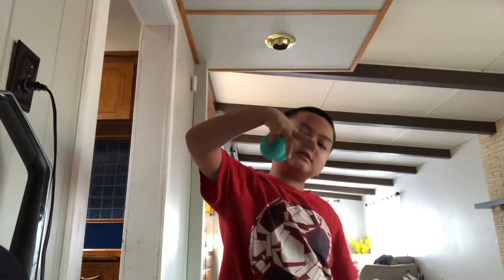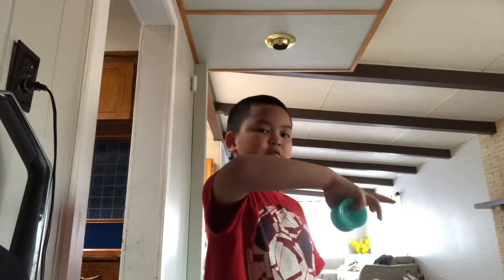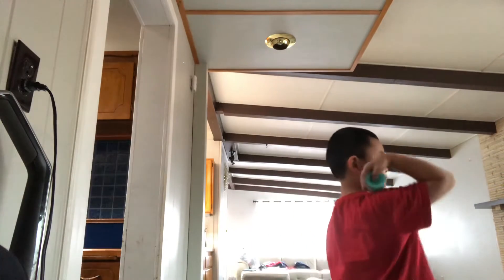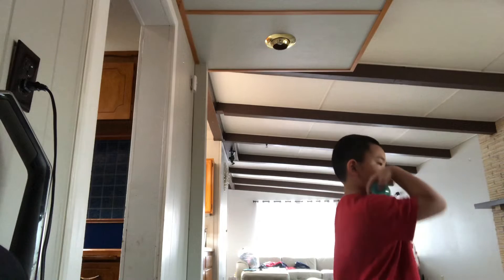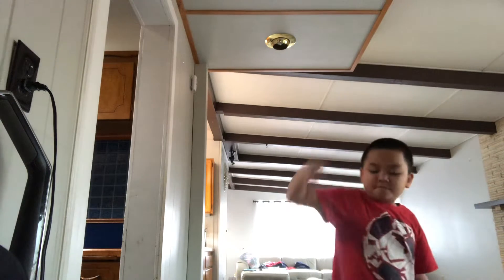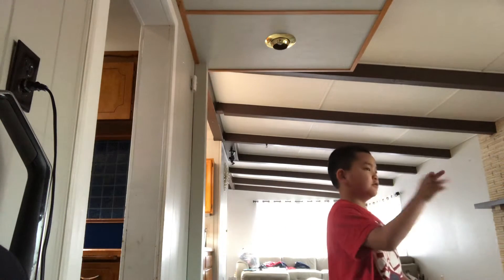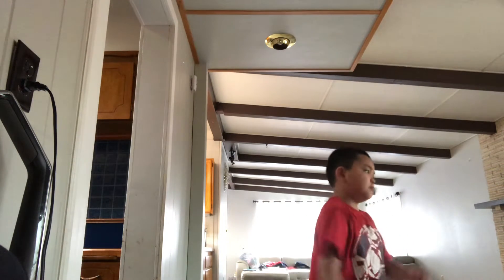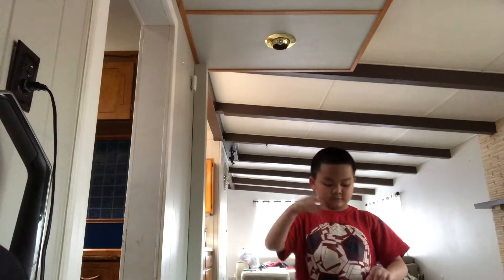How to throw your yo-yo